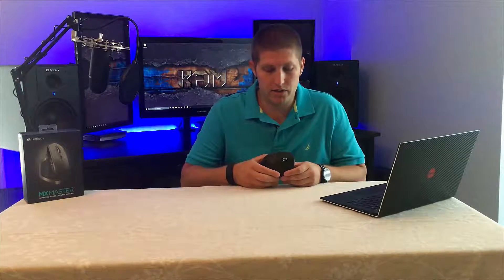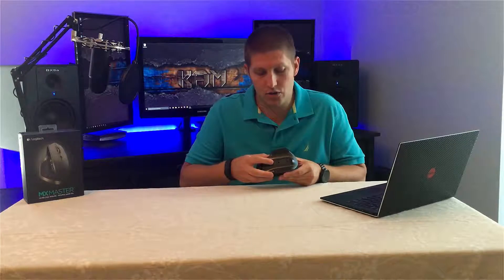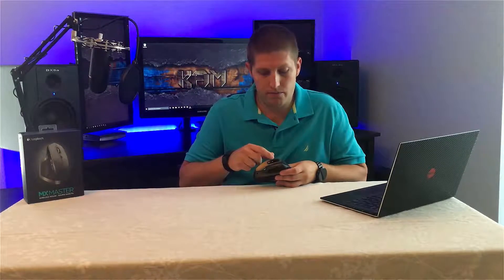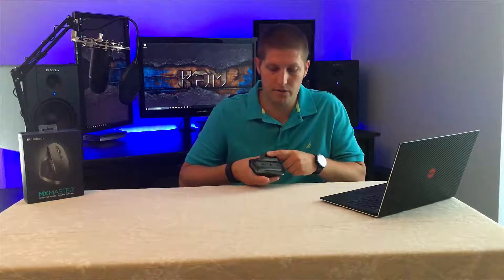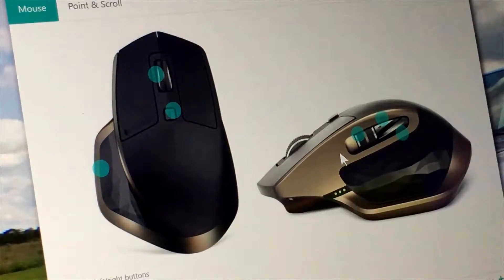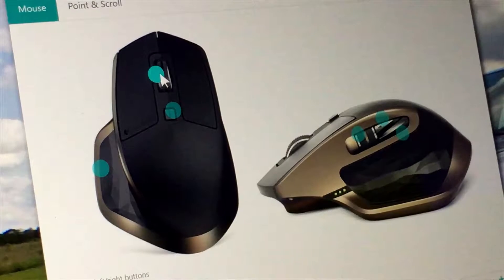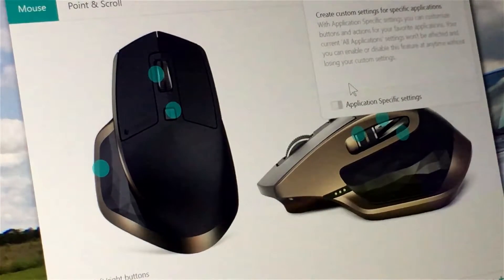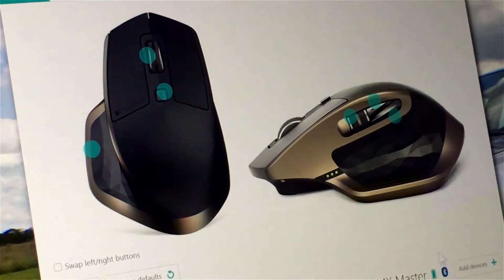Logitech MX Master Review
My review of my favorite mouse, the Logitech MX Master.